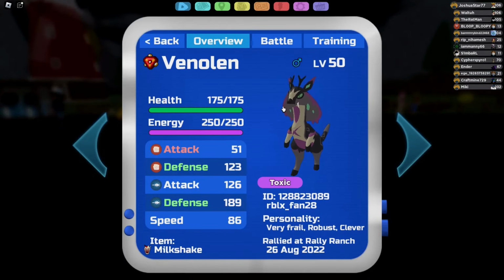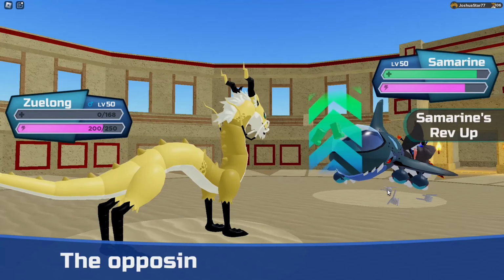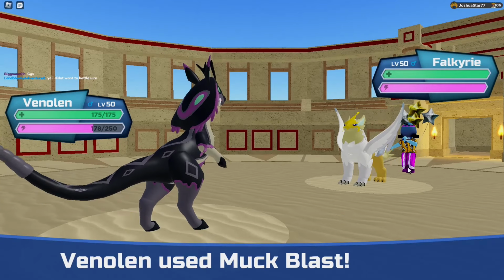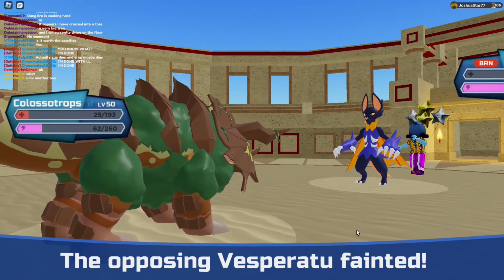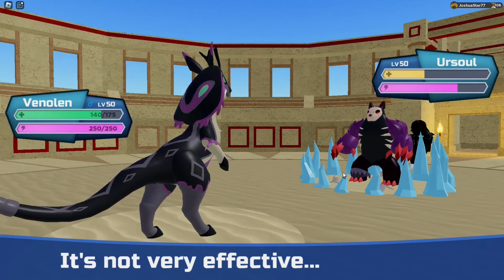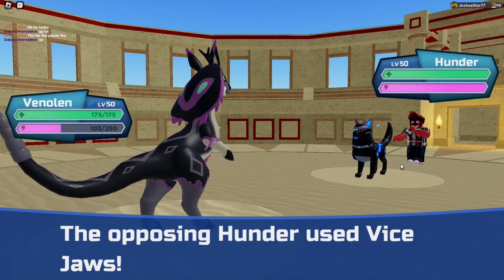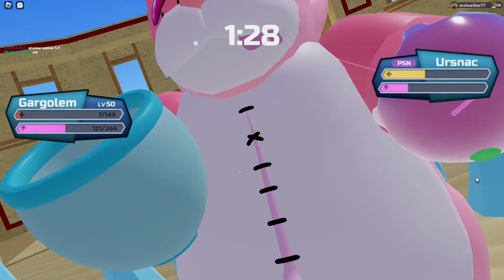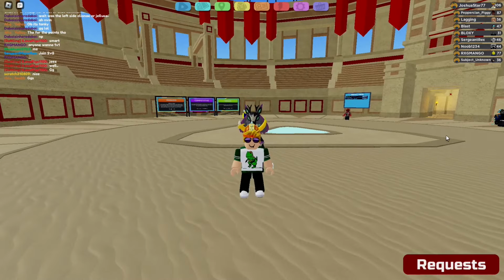Venolen Mudslides the Competition. Loomian Legacy PVP.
Today, we will be using Mudslide Venolen. This is an amazing buff for venolen as it can now get rid of hazards. Lets see how it does in battle.